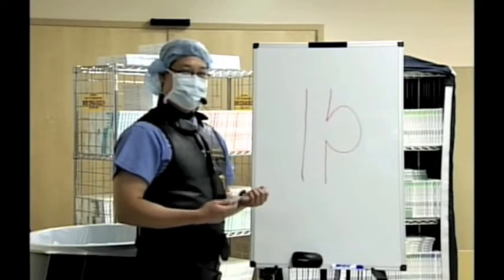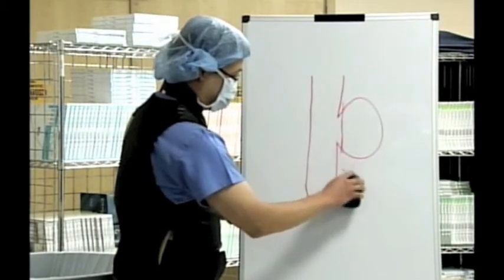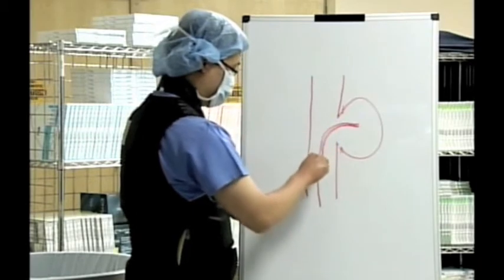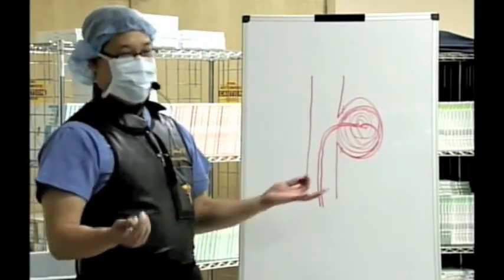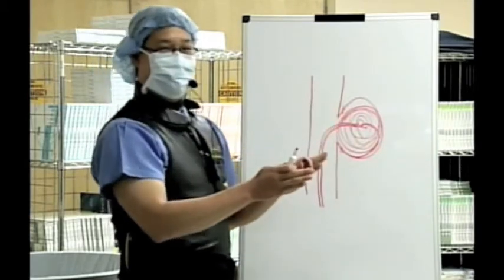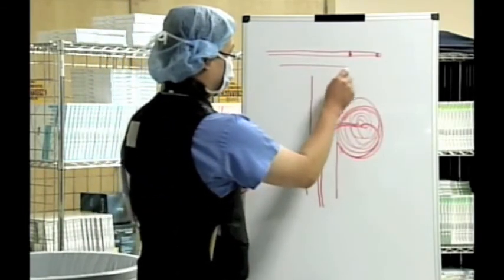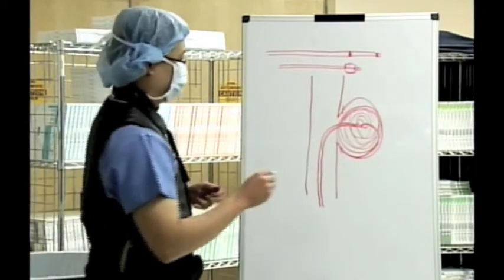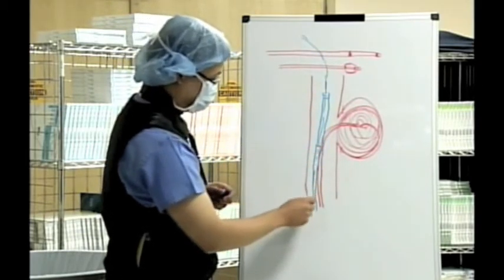Tom L. Yao M.D. explains the procedure of coiling an aneurysm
Tom L. Yao M.D., of the Norton Neuroscience Institute in Louisville, Kentucky, explains the procedure of coiling an aneurysm.